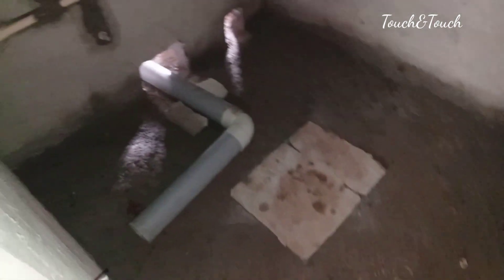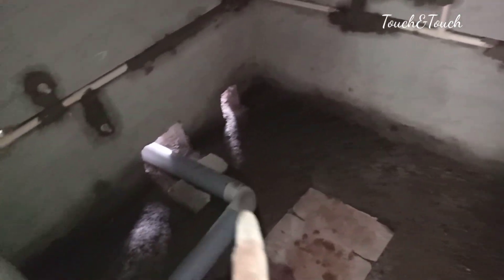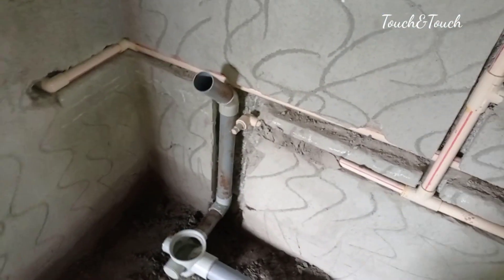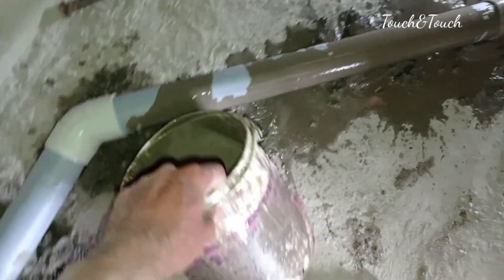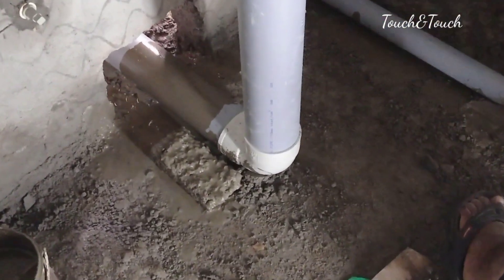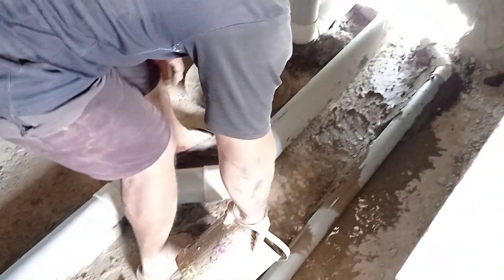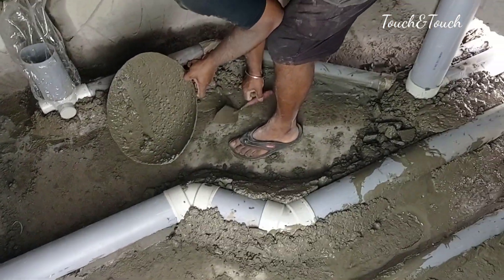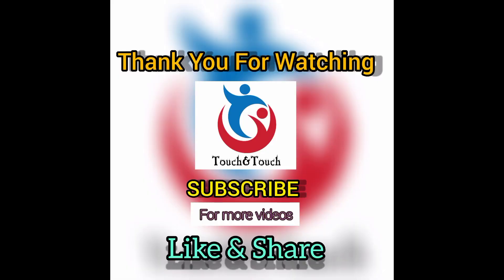First floor 2ബാത്രൂംസ് പൈപ്പിങ് എങ്ങനെ ചെയ്യാം 👍🏻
2 bathrooms plumbing how